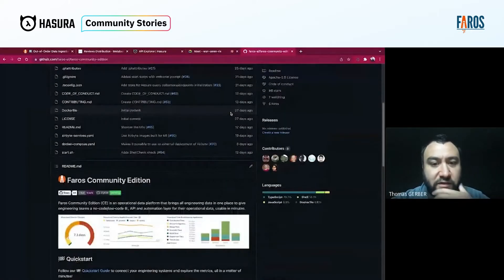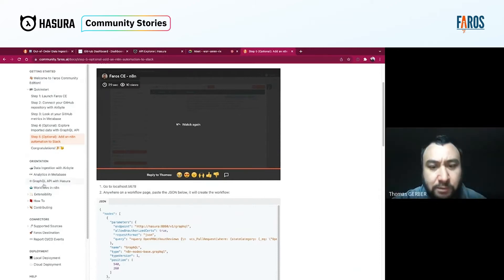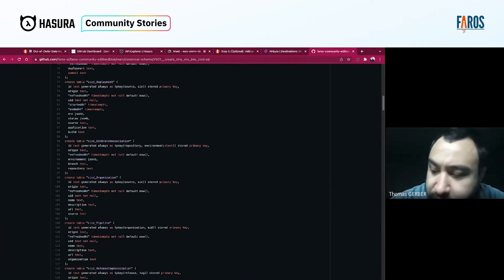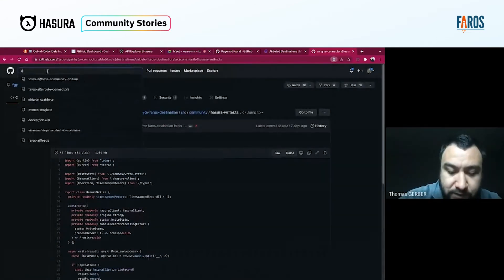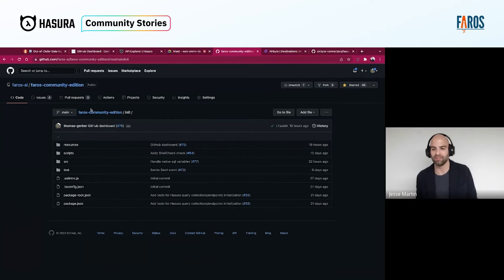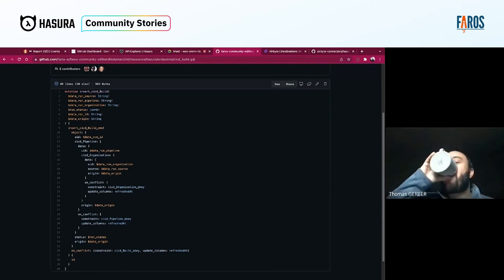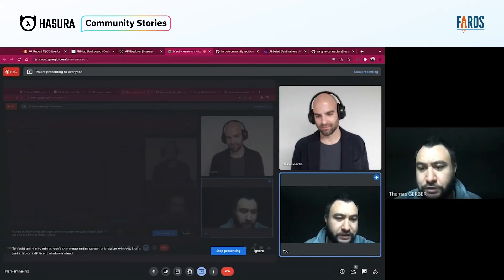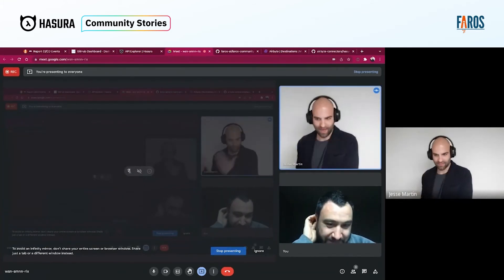Community Stories - Faros